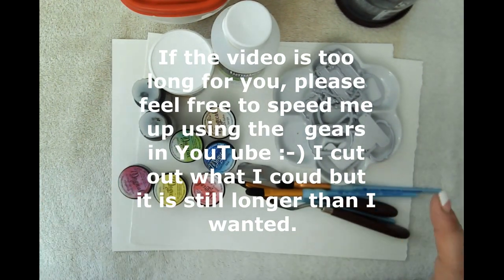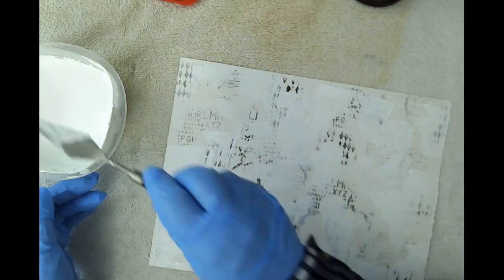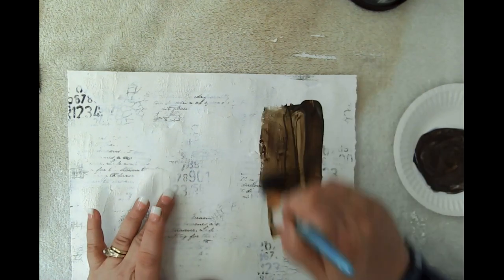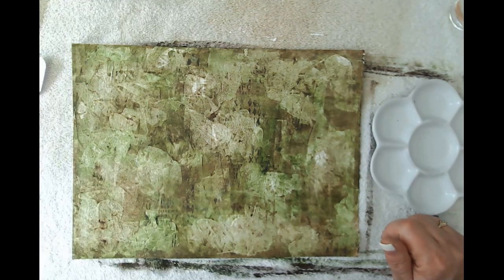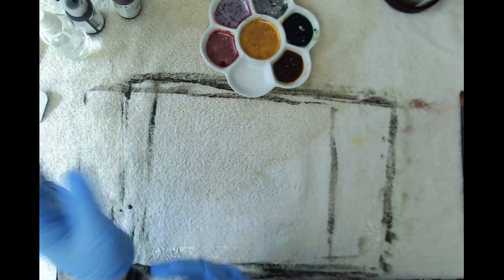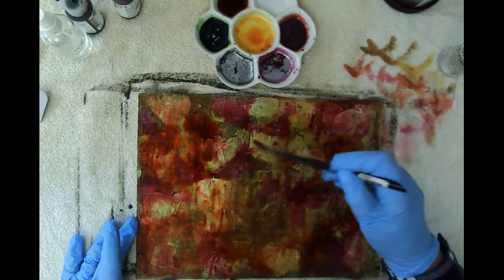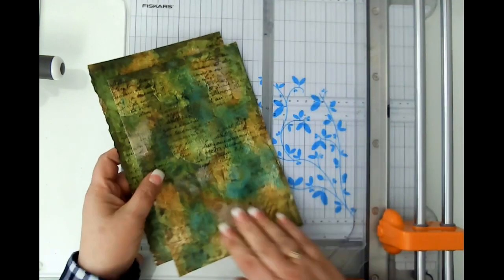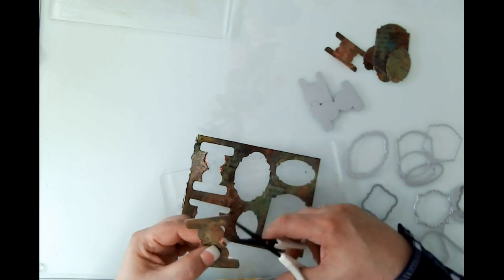Video – Let’s make some Mixed Media Tabs! – Fairy Magic Journals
Hello friends,

Today, we are getting messy with some pigment powders from Lindy’s Stamp Gang! We are also using some gesso and DecoArt Crackle Paint to create the beautiful texture and crackle. Put your apron and gloves on and have some fun!

Full list of supplies and close u photos can be found over on my blog @ Brebornart.com - Link below -